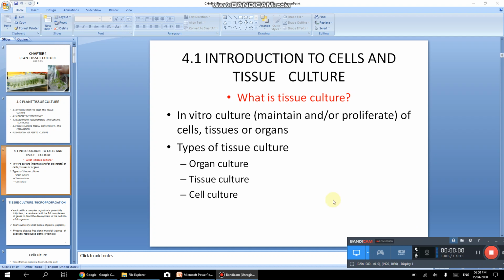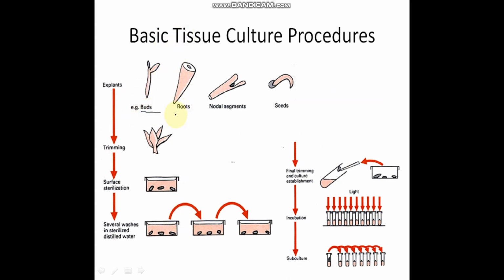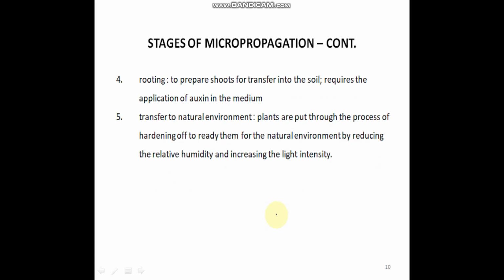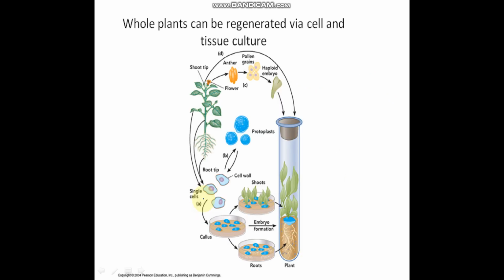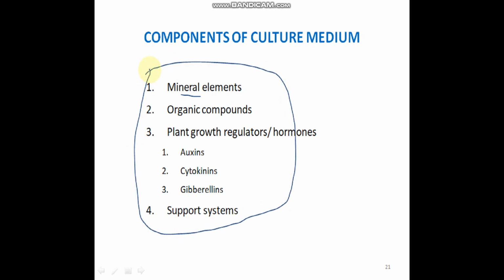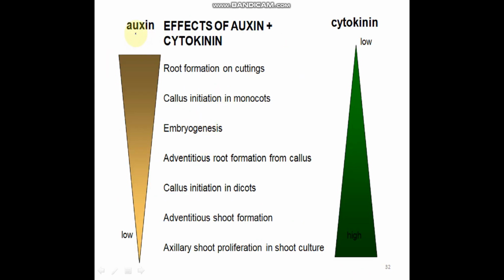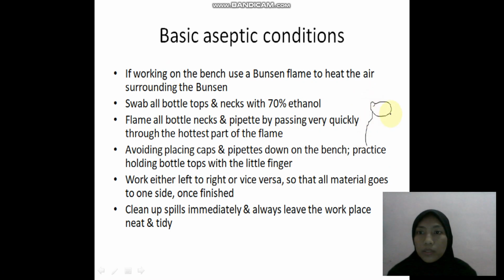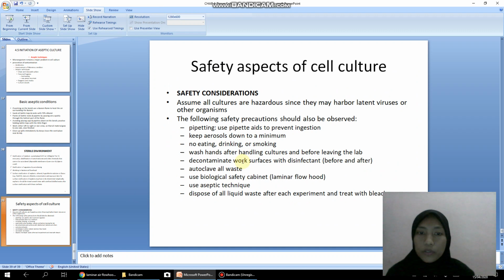Plant Tissue Culture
AGR569 UiTM. Biotechnology for Plantation Crops